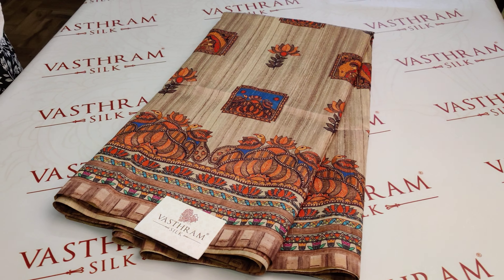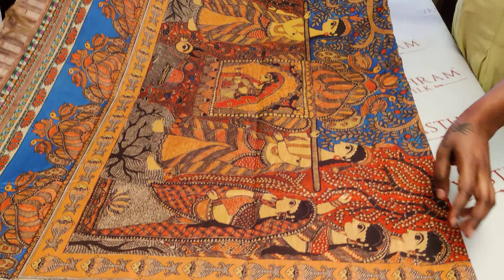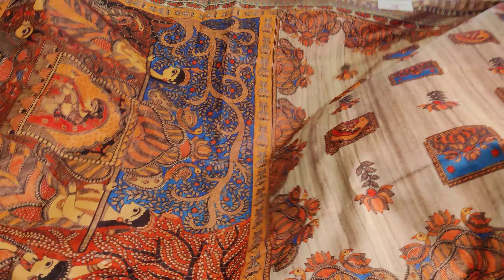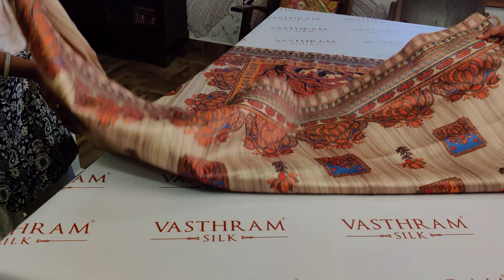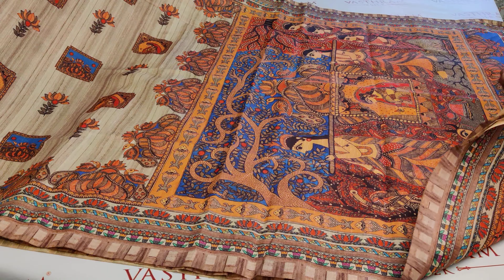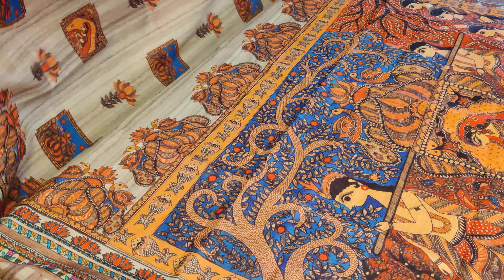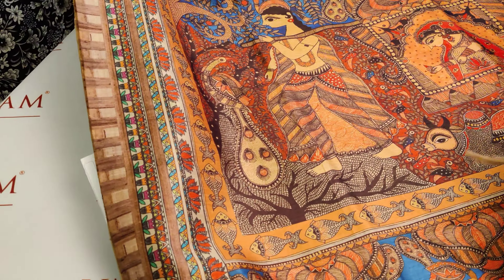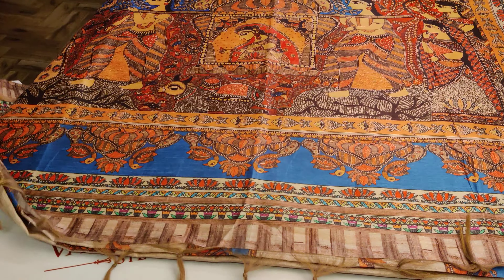Cotton Silk Saree With Madhubani Print